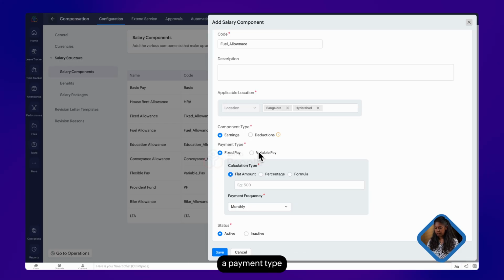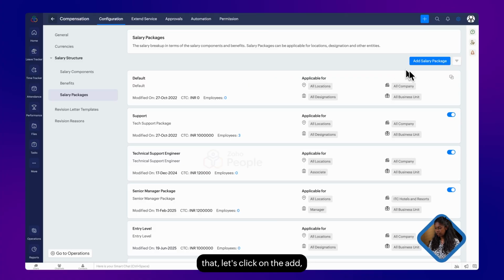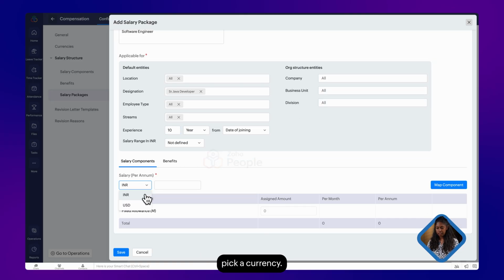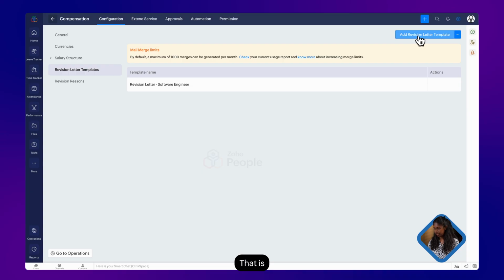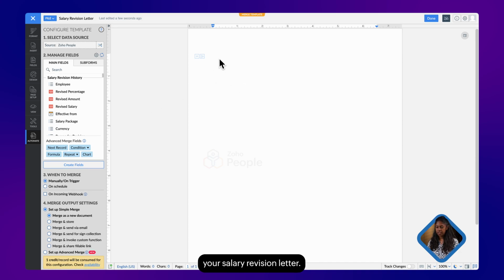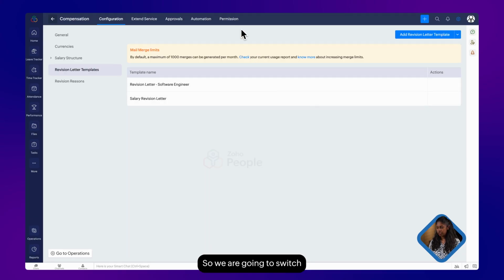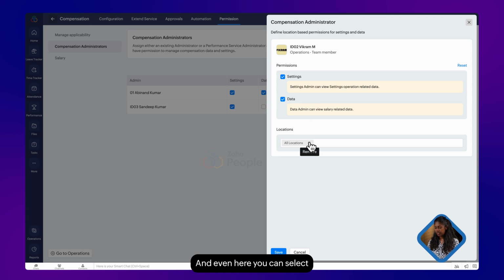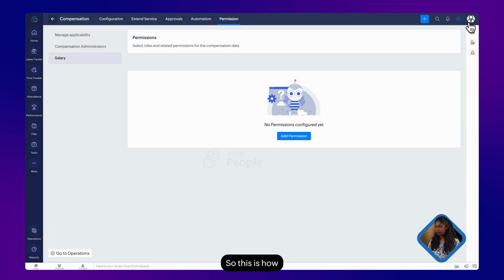Part - 2: How to Set Up Compensation Settings in Zoho People 5.0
In this video, we will see how to create different salary package/template. Discover various options available in the compensation settings.

• 0:00 - Creating different salary package
• 0:29 - Salary Structure - Adding a salary component and benefits
• 3:39 - Creating salary packages
• 5:29 - Creating salary revision letters
• 7:35 - How to define permissions
• 9:03 - How to add a compensation administrator
• 9:55 - How to view the reportees' salary information by manager